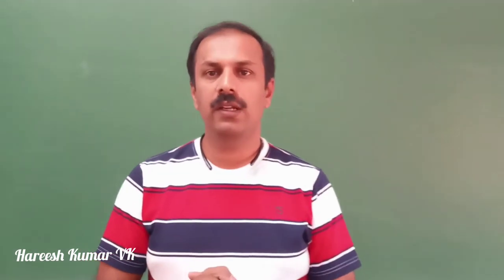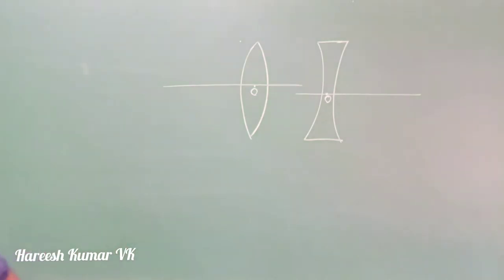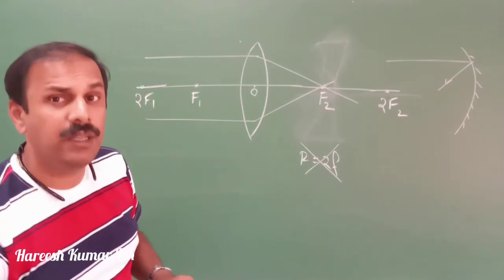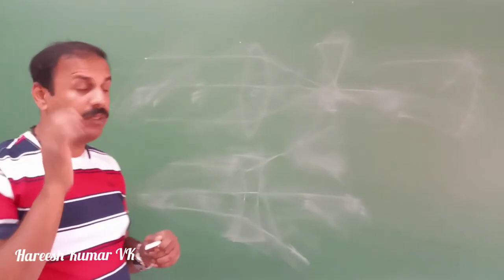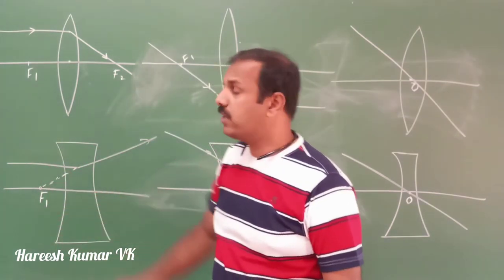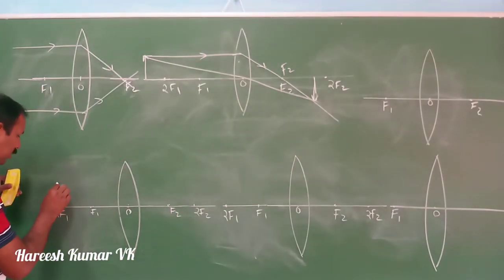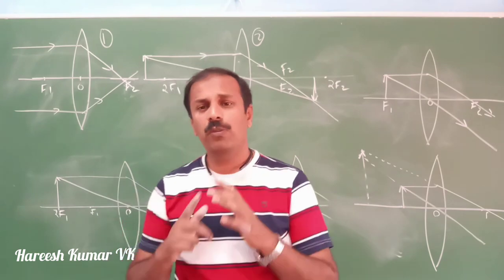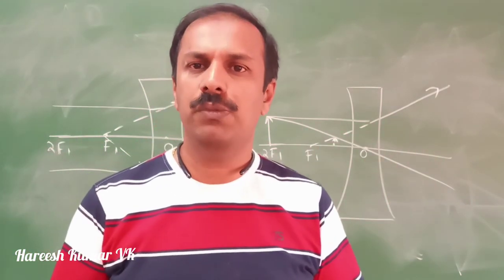CBSE 10. PHYSICS. LIGHT PART -8. REFRACTION BY SPHERICAL LENS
Refraction by spherical lens by Hareesh Kumar VK. PGT Physics. JNV Bidar.